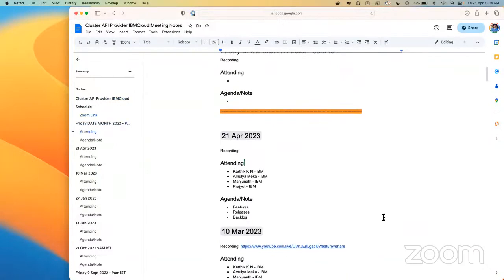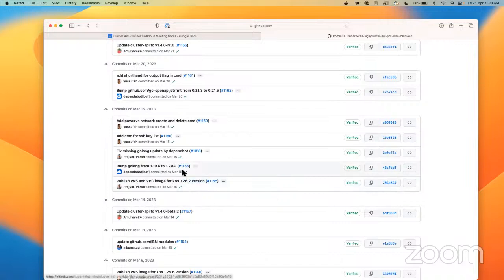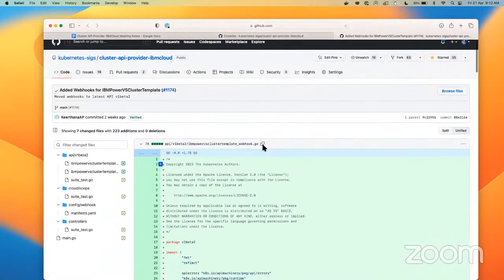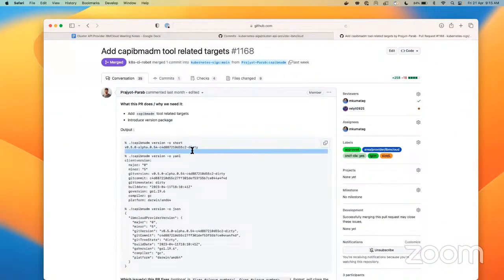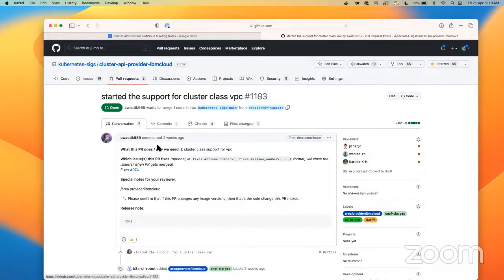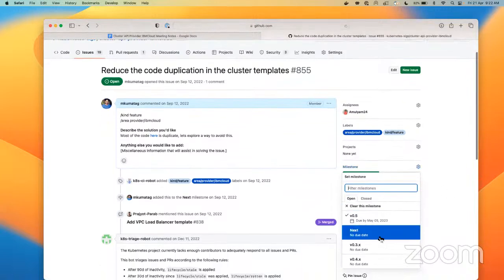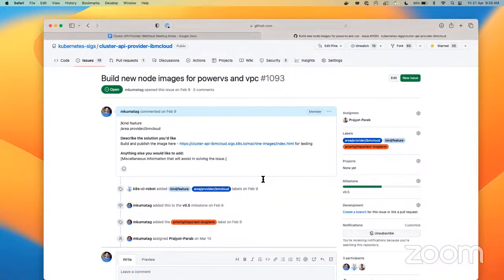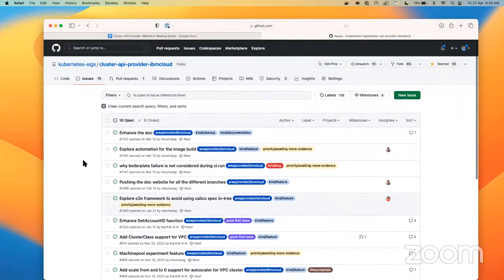Cluster API Provider IBMCloud - BiWeekly Meeting - 20230421